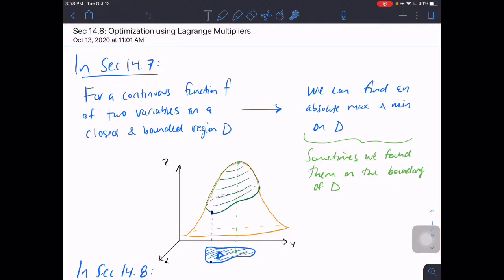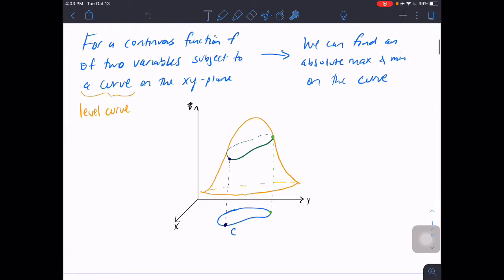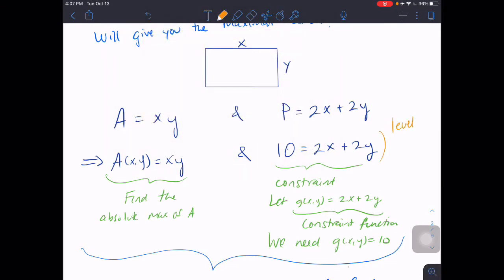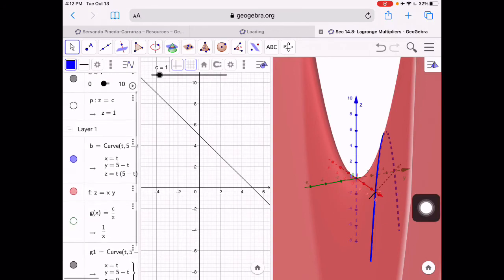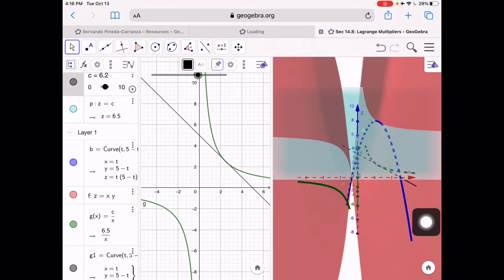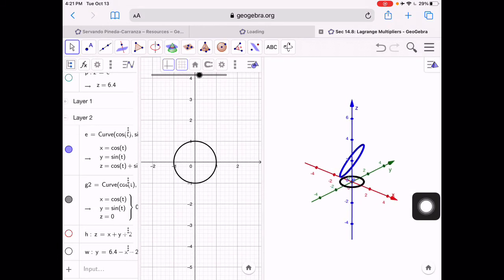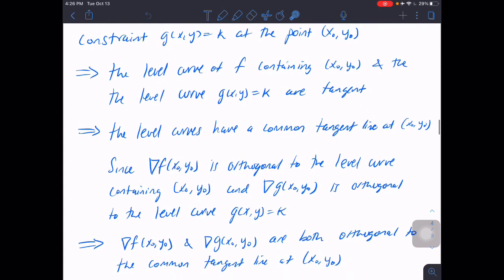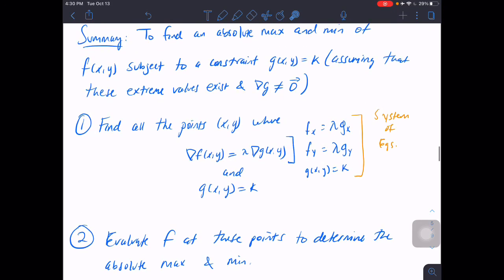Sec 14.8: Optimization using Lagrange Multipliers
Chapters:
0:00 Lagrange Multipliers Intro
5:11 Rectangular Fence Example
26:09 General Remarks and Lagrange Multiplier Definition
30:51 Lagrange Multiplier Method for Finding Max & Min